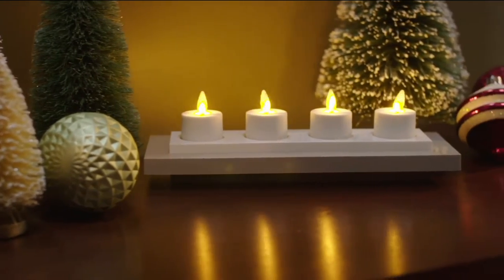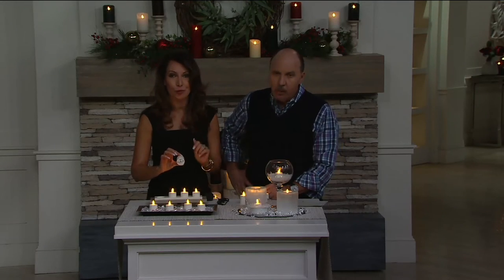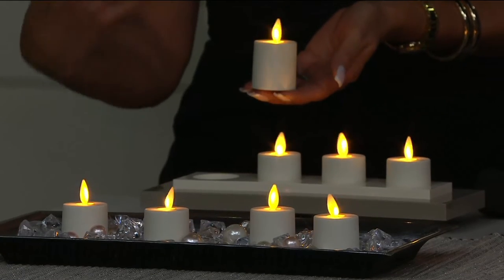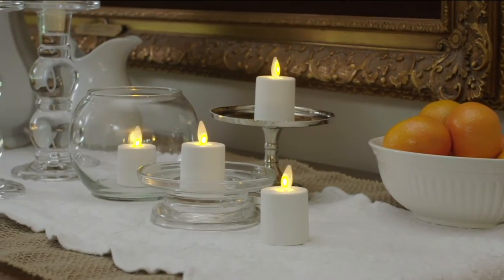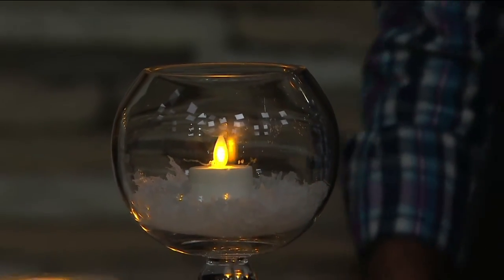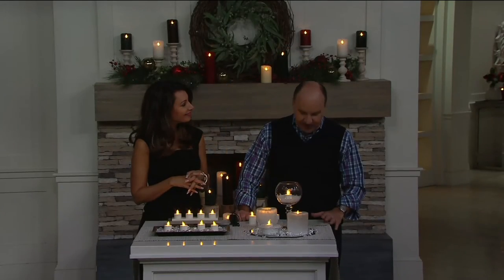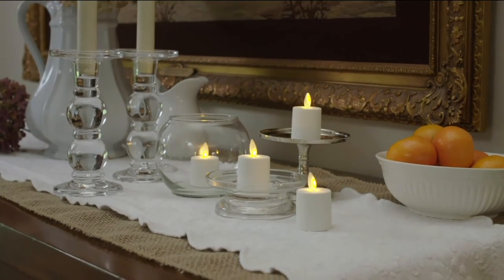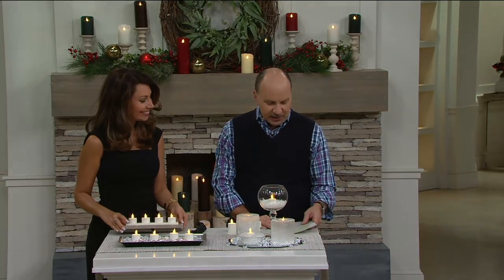Luminara Set of 4 Rechargeable Tealights with Base on QVC